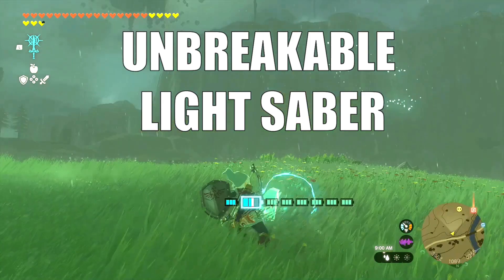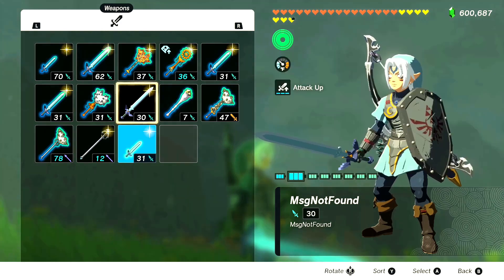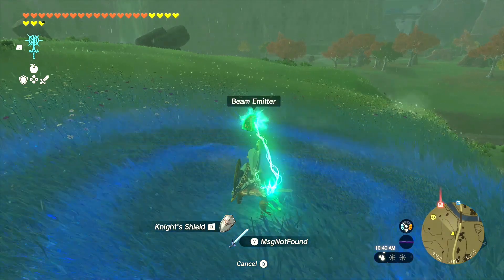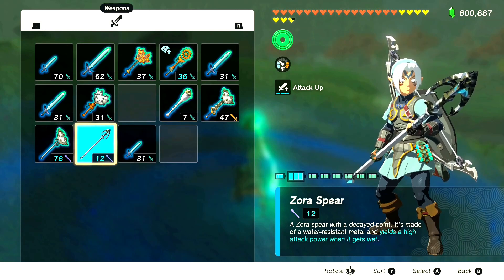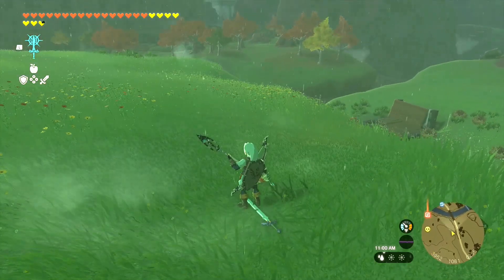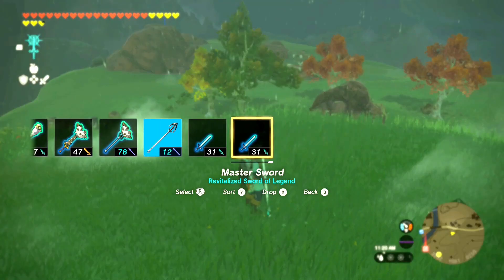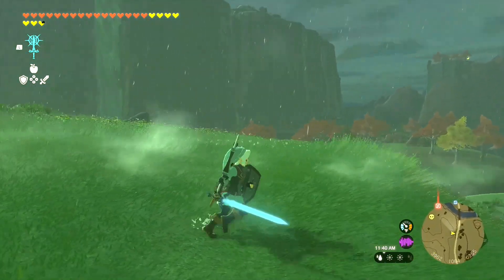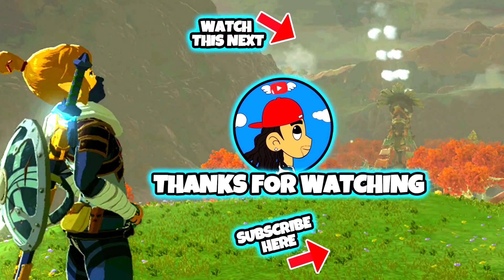GLITCH MASTER SWORD TOTK 1.1.2 | LIGHT SABER (UNBREAKABLE)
WE WALK YOU THROUGH HOW TO CREATE AN UNBREAKABLE LIGHT SABER EFFECT BY GLITCHING A BEAM EMITTER TO YOUR MASTER SWORD ON ZELDA TEARS OF THE KINGDOM.